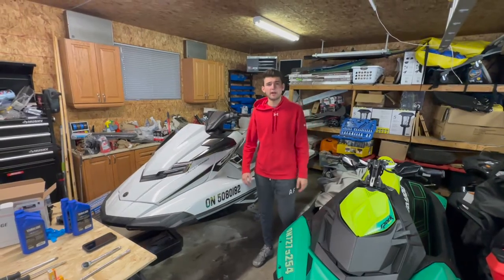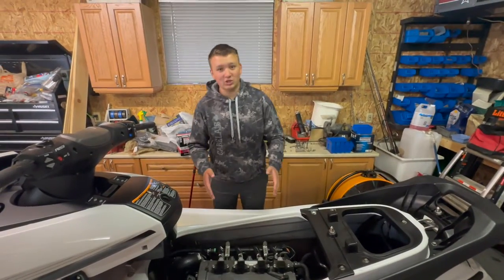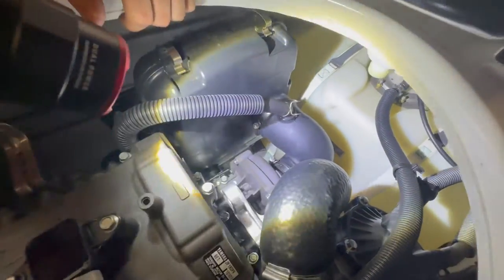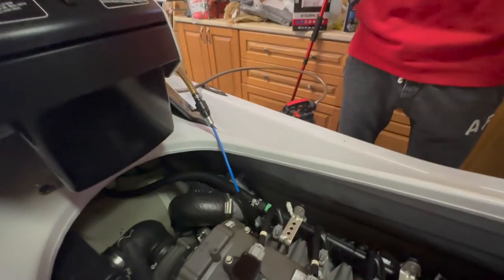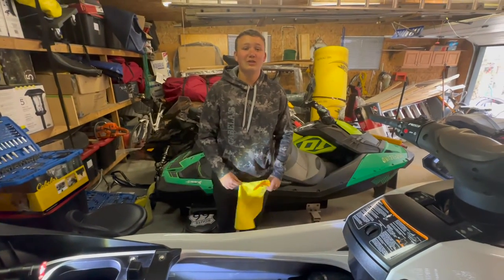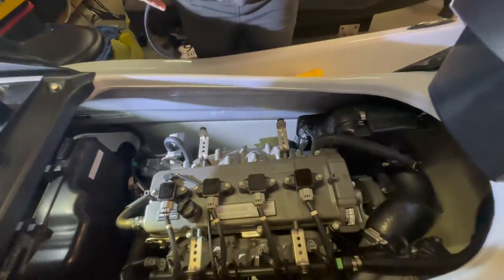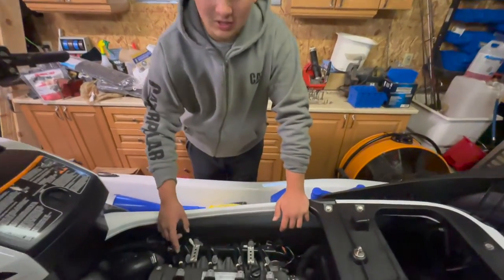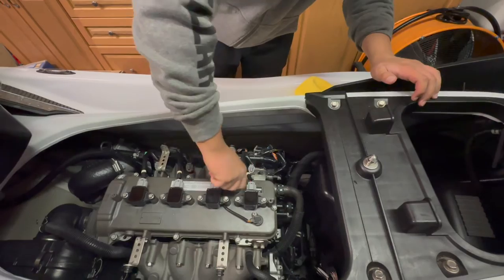How to do a Oil Change on a 2014-2024 Yamaha WaveRunner (All models.. GP1800R, FX, VX, EX,) 1.8L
Hello!, In this video we teach you how to do a oil change on your Yamaha Jetski. This works on the models between 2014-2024 (May work on older models, but locations of Oil Filter, Dipstick and filler may differ)

The spark plug change was preformed on a 2016 Yamaha WaveRunner FX Cruiser SVHO

Direct Time Stamps
00:00 Required Tools
00:04 Introduction
00:24 Removing the Seat
00:48 Removing the Engine Cover
01:21 Extracting the Oil
02:18 Suggestion Time
03:28 Removing Oil Extractor
04:48 Removing Old Oil Filter
07:34 Screwing In New Oil Filter
08:05 Adding New Oil
09:42 Screwing in Engine Cover
10:13 Installing Seats